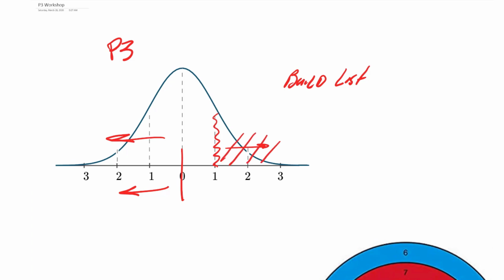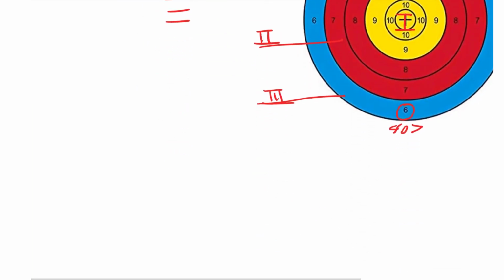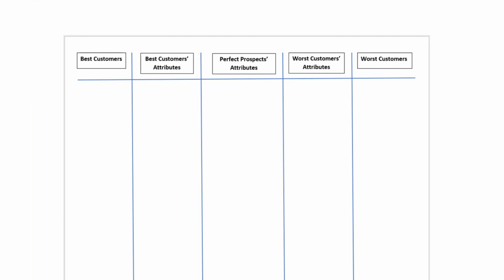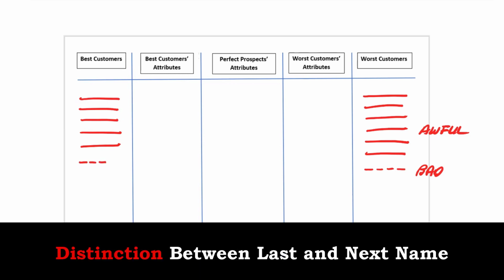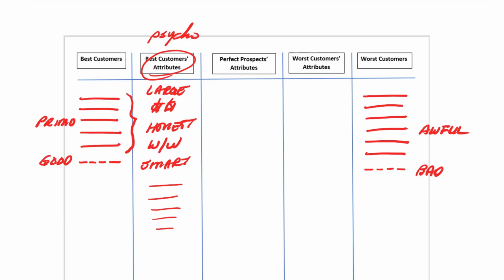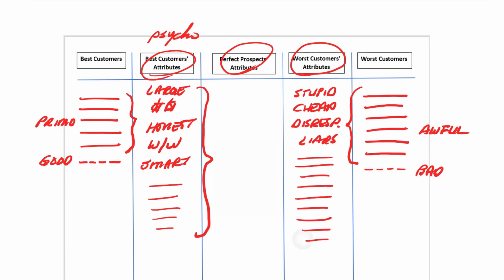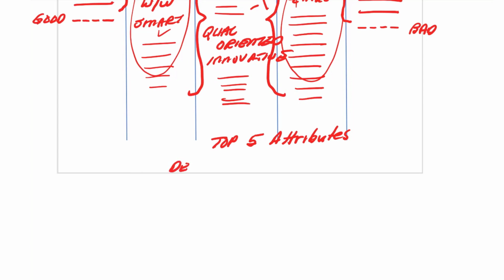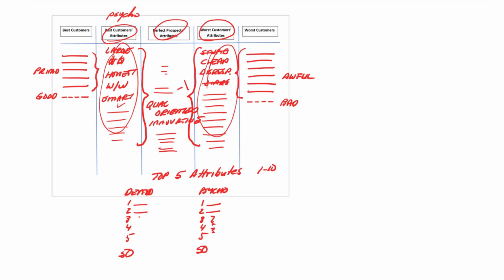Perfect Prospect Profile (P3) Part 2 Workshop - Identifying the Perfect Prospect